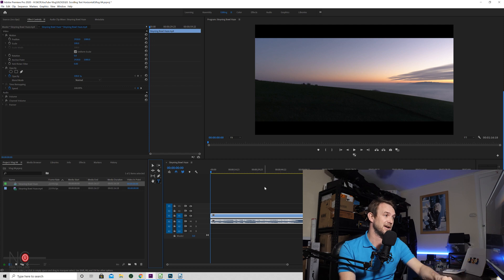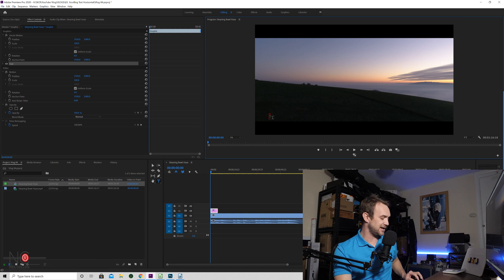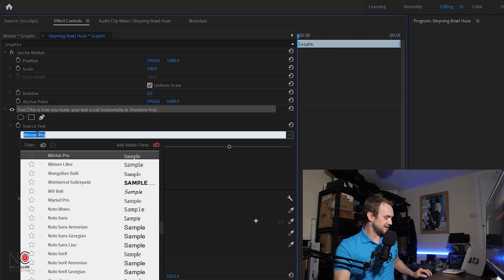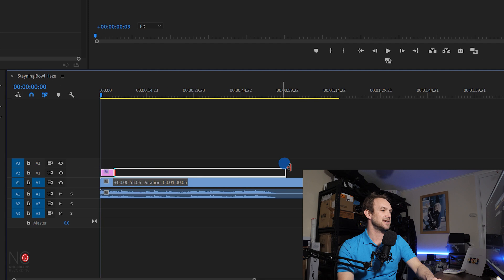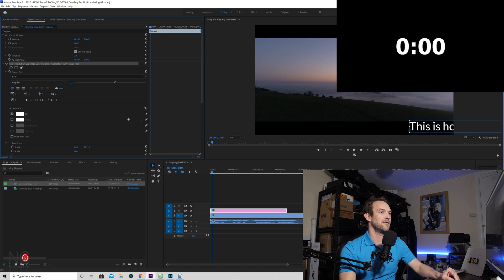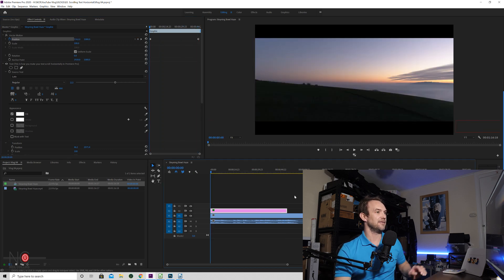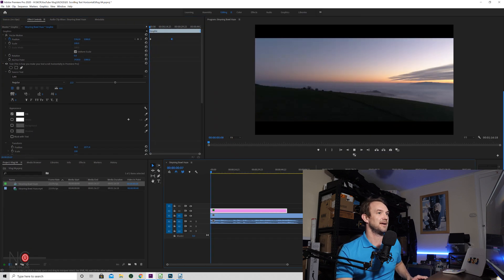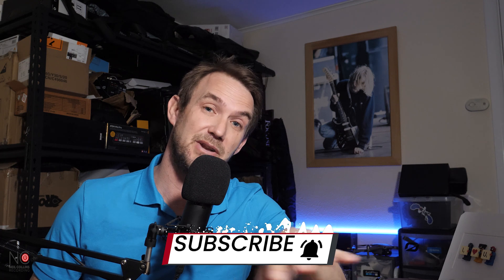How to create HORIZONTAL SCROLLING TEXT - PREMIERE PRO Tutorial 2022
Do you want to learn how to add horizontal scrolling text to your videos in Premiere Pro in 2022 in a minute(ish)?

In this Premiere Pro tutorial I walk you through the process of adding horizontal scrolling text to your videos, it's super simple!

*** Try Premiere for 7 days for free!

00:00 Intro
00:30 Tutorial
02:31 Conclusion

Graphic Animations for YouTube videos, amazing value! 🔽
Call To Action Mega Pack!
Head on over to get your FREE end screens!